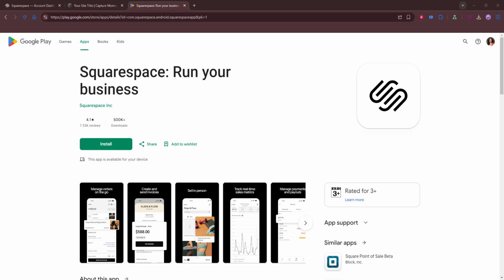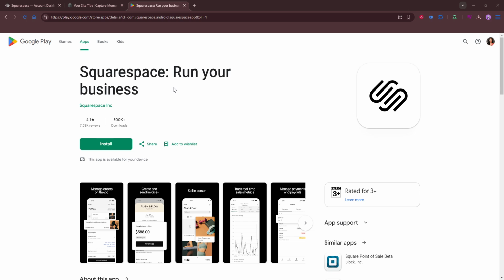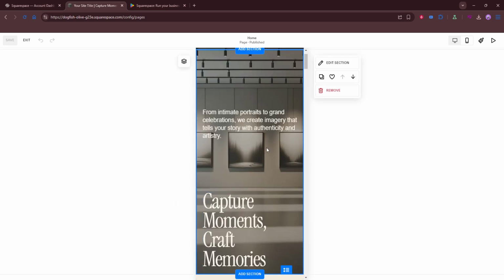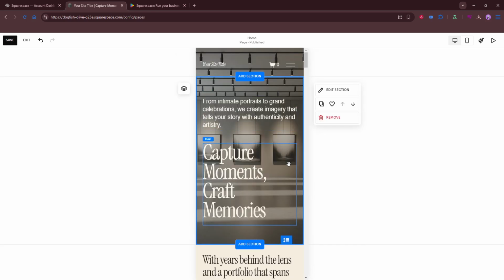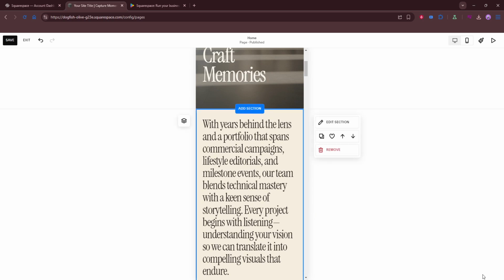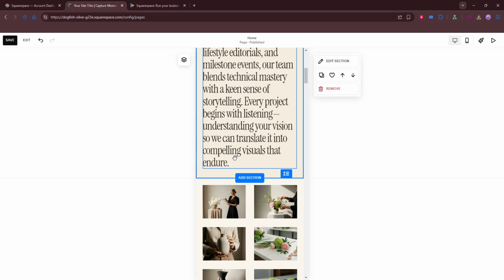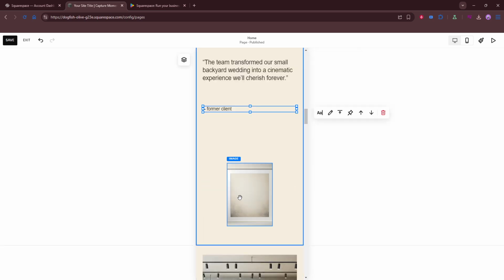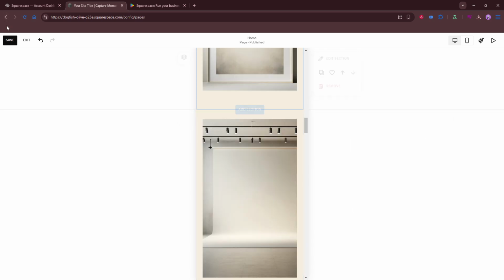How To Edit Squarespace Site On Android [2026 Full Guide]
In today's video we cover How To Edit Squarespace Site On Android [2026 Full Guide]